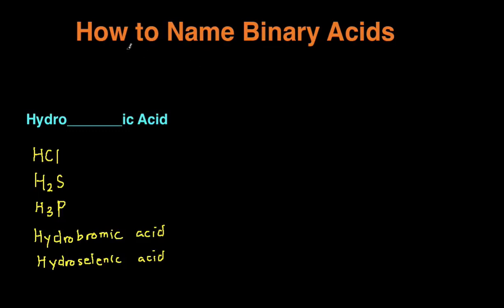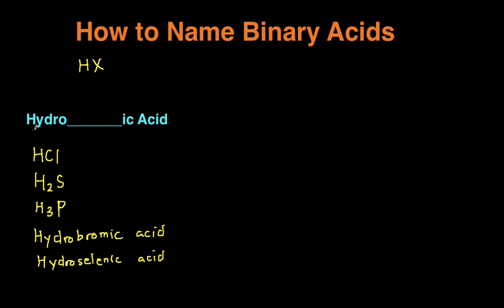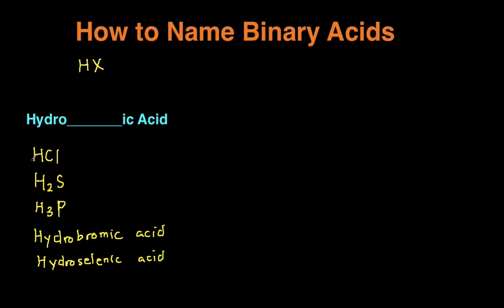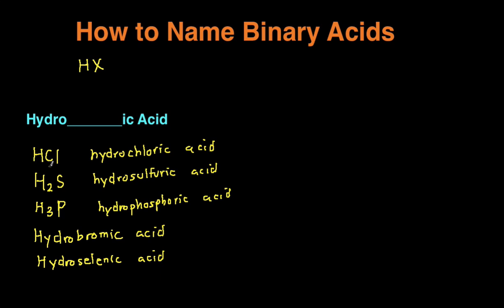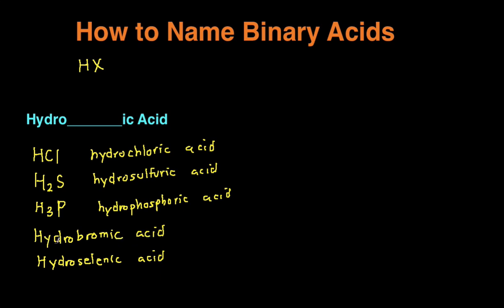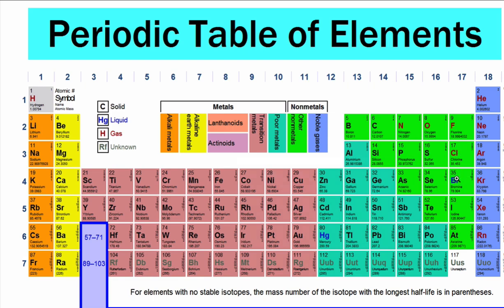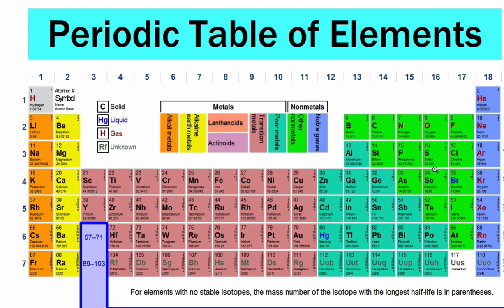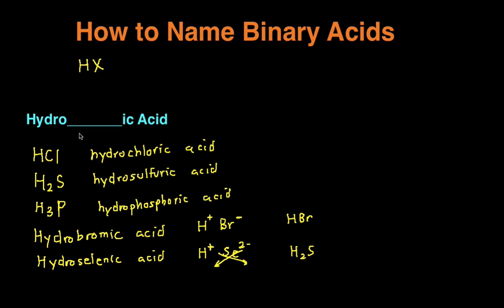How to Name Acids (Binary Acids) Examples, Practice Problems, Rules, Questions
In this video, you'll learn how to name binary acids. We'll go through the rules and then do five practice problems together.

Binary acids are acids that are composed of two components: hydrogen and another element.

To name binary acids, follow hydro_____ic acid. The blank is the root of the second element.

We then do three examples going from molecular formula to name. Then, we do two examples going from name to molecular formula.

By the end of this video, you'll know exactly how to name binary acids.